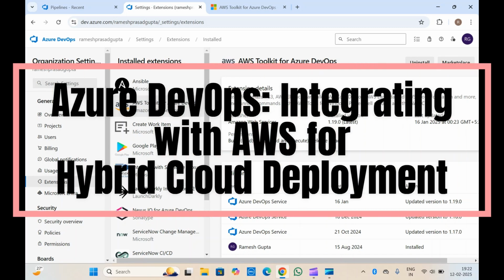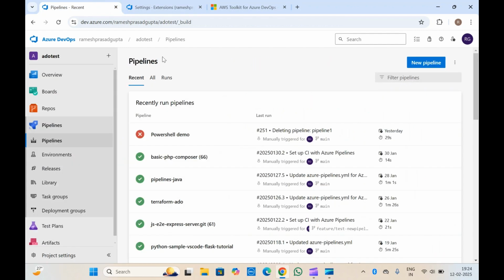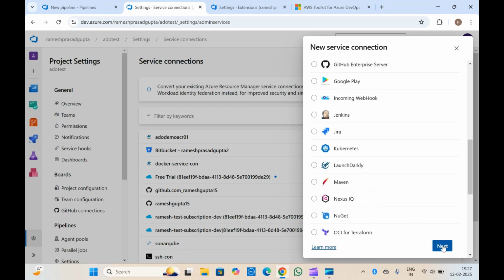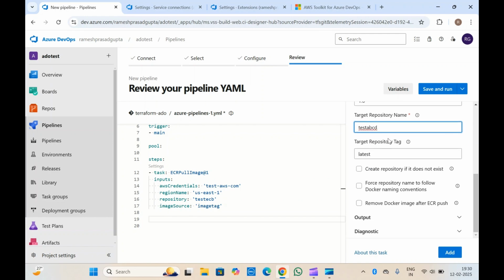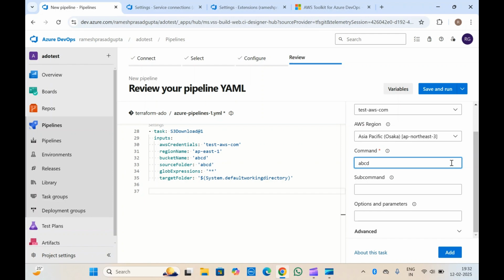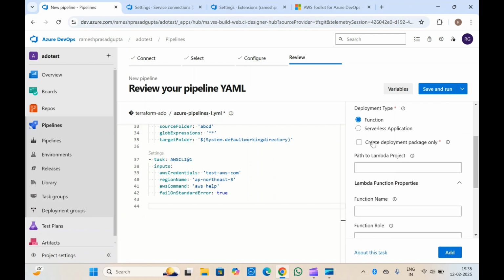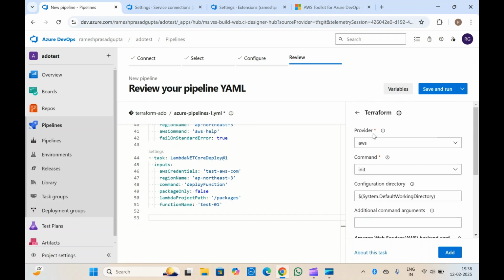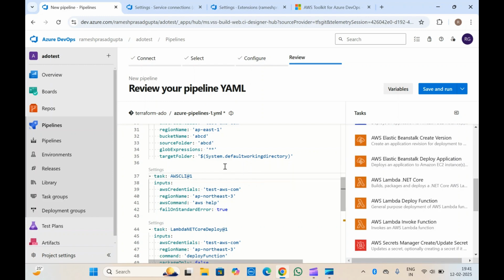Deploying to Hybrid Cloud: Azure DevOps & AWS Integration Deep Dive | Azure DevOps Meets AWS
Azure DevOps: Integrating with AWS for Hybrid Cloud Deployment

Azure DevOps is a powerful platform for managing software development, and this video explores how it can be seamlessly integrated with AWS services. By leveraging the capabilities of both platforms, you can build and deploy hybrid cloud applications with ease.

Are you looking to integrate Azure DevOps with AWS for a seamless hybrid cloud deployment? In this video, we’ll walk you through the step-by-step process of setting up Azure DevOps to work with AWS services, enabling you to leverage the best of both cloud platforms.

🔹 What You’ll Learn:
✅ How to configure Azure DevOps for AWS deployments
✅ Setting up AWS credentials in Azure DevOps
✅ Creating and managing pipelines for AWS services
✅ Automating deployments to AWS using Azure DevOps
✅ Best practices for hybrid cloud integration

By the end of this tutorial, you’ll have the knowledge to bridge the gap between Azure and AWS, allowing for flexible, scalable, and efficient multi-cloud strategies.

Azure DevOps Meets AWS: Hybrid Cloud Deployment Made Easy
Unlock Hybrid Cloud Power: Integrating Azure DevOps with AWS
Bridging the Gap: Azure DevOps and AWS for Seamless Deployments
Hybrid Cloud Mastery: Azure DevOps & AWS Integration Tutorial
Deploying to Hybrid Cloud: Azure DevOps & AWS Integration Deep Dive
Beyond Azure: Deploying to AWS with Azure DevOps Pipelines